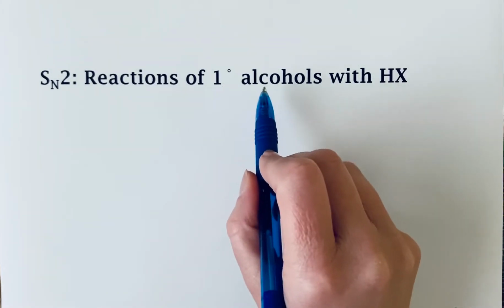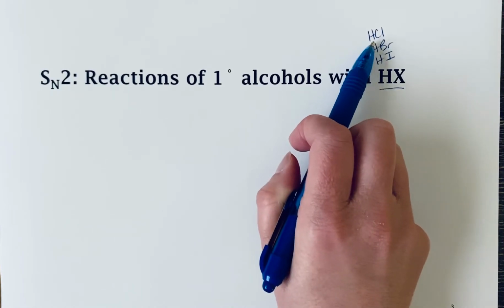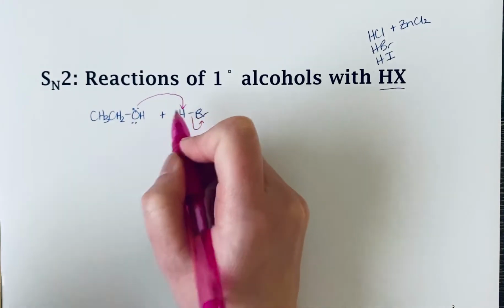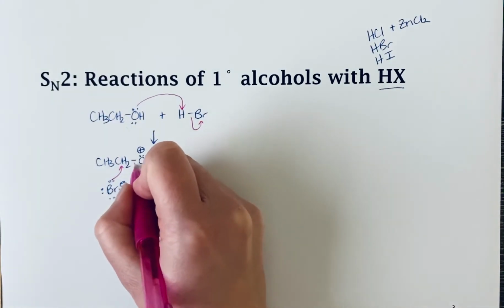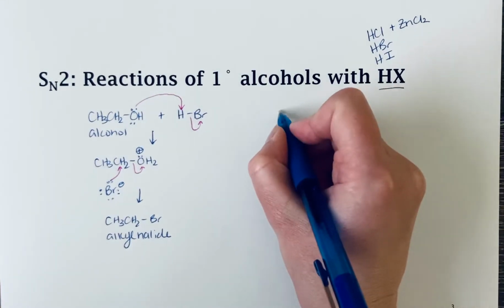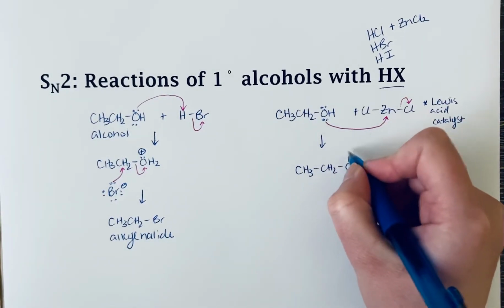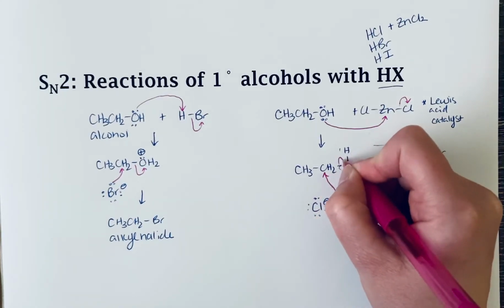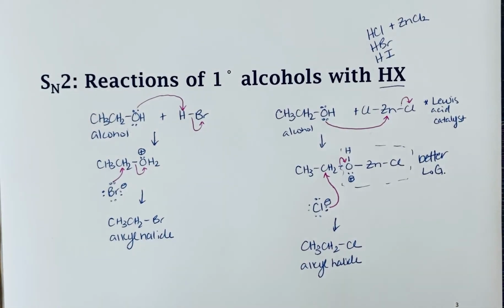SN2 reactions of primary alcohols with HX